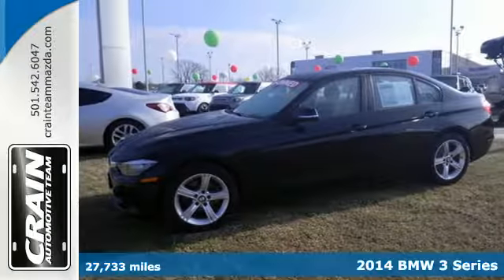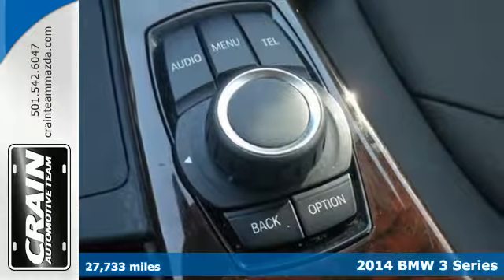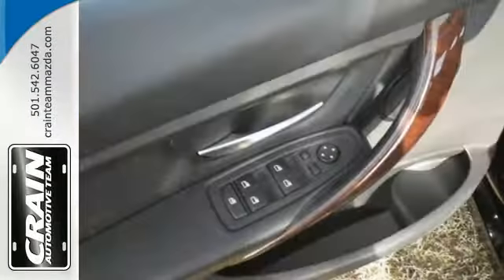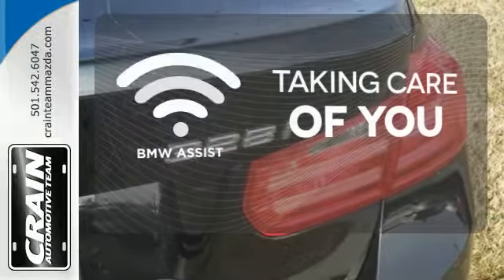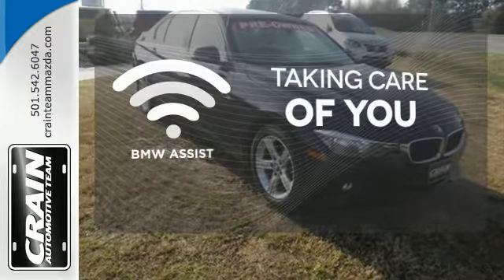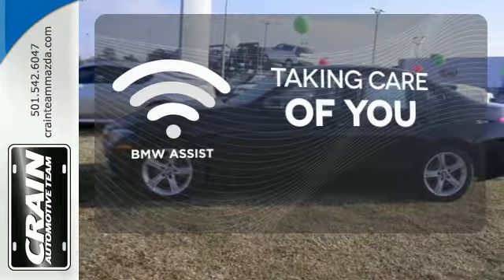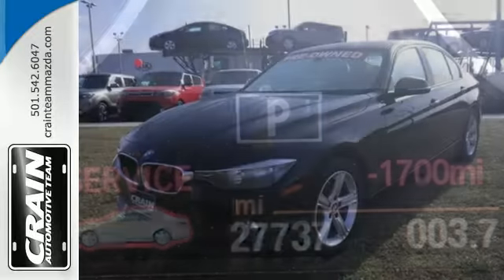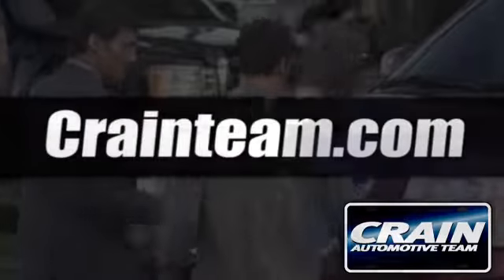Used 2014 BMW 3 Series Little Rock AR Bryant, AR BM6685 - SOLD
Year: 2014
Make: BMW
Model: 3 Series
Trim: 328i
Engine: 2.0L 4-Cyl Engine
Transmission: Automatic
Color: BLACK
Mileage: 27733
Stock #: BM6685
VIN: WBA3A5C5XEF604834
Crain Mazda is honored to present a wonderful example of pure vehicle design... this 2014 BMW 3 Series 328i only has 27,733 miles on it and could potentially be the vehicle of your dreams! This wonderfully fuel-efficient vehicle offers a supple ride, quick acceleration and superior styling without sacrificing MPGs. It's not often you find just the vehicle you are looking for AND with low mileage. This is your chance to take home a gently used and barely driven BMW 3 Series. Based on the superb condition of this vehicle, along with the options and color, this BMW 3 Series 328i is sure to sell fast. More information about the 2014 BMW 3 Series: The BMW 3-Series is a family of sporty sedans and wagons sized at what would be considered a compact car in the U.S. 2014 BMW 3-Series Sedans and Sports Wagon models are built on a new-generation platform that made its debut with the 2012-model sedan--and is slightly longer, lower, and wider. Across its entire lineup, the 3-Series models stand out for being athletic, responsive and fun to drive--as well as more fuel-efficient than most other alternatives. The F30 redesign brought more back-seat space and cargo space to sedans, as well as a more sophisticated, isolated ride. M3 models, meanwhile, continue to be one of the most practical high-performance cars on the market. Interesting features of this model are high-tech options, compact size and maneuverability, fuel efficiency, practicality and comfort, long list of appearance packages and trims, A wide variety of options, and athletic driving feel Every new and pre-owned vehicle is backed by the Crain Commitment, including our 100% low price guarantee, a 100 hour love it or leave it exchange policy, and a 100 year 100,000 mile warranty. The Crain Team's Got 'Em!

Address:
11715 Colonel Glenn Rd